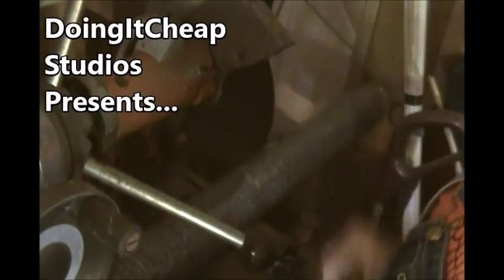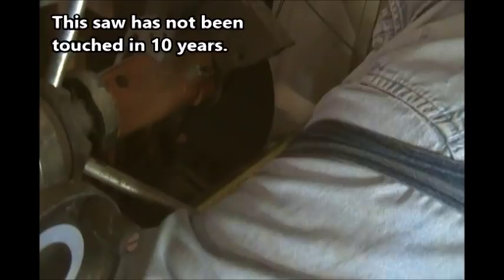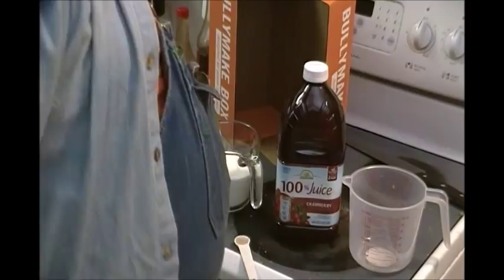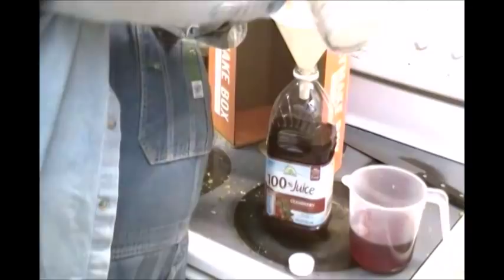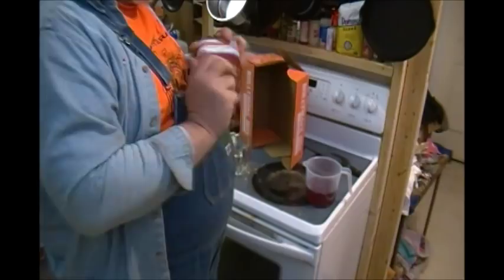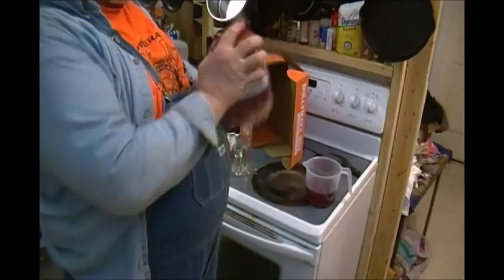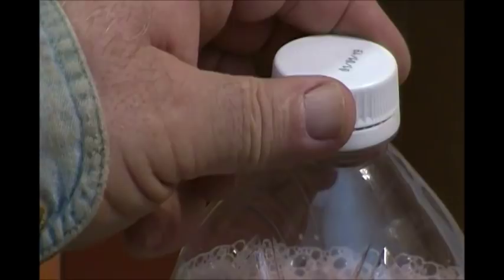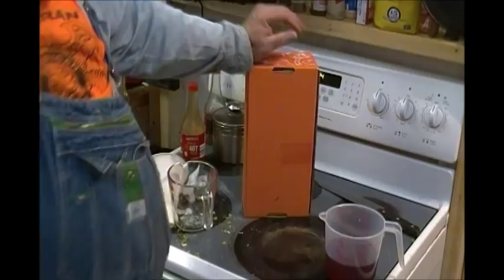PawPaw Spends 4 20 Cutting Fencing Painting and Making a New Flavor of Homemade Wine